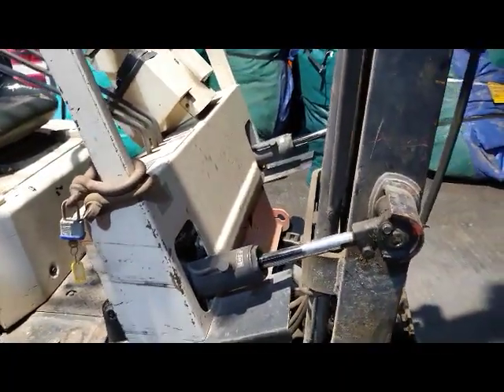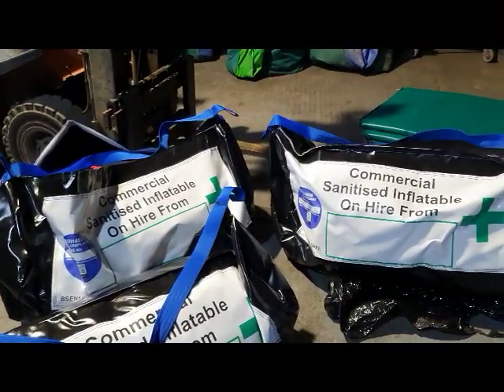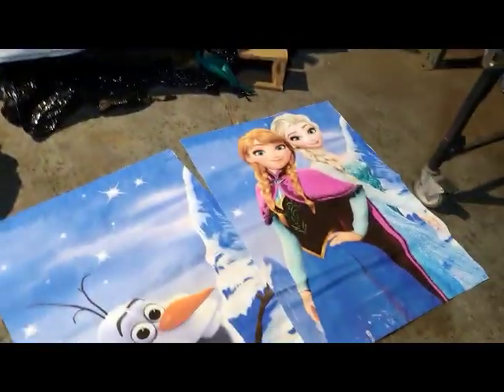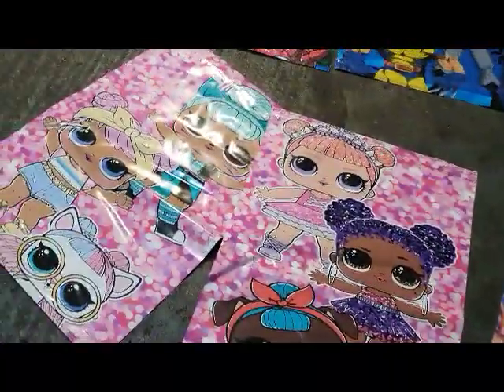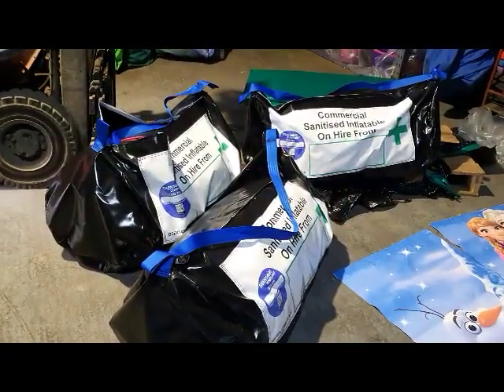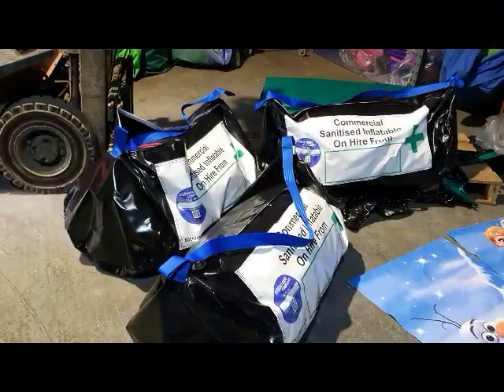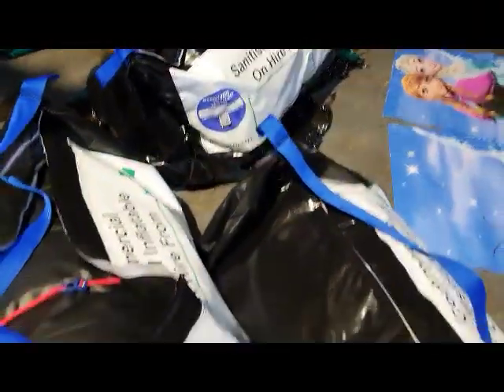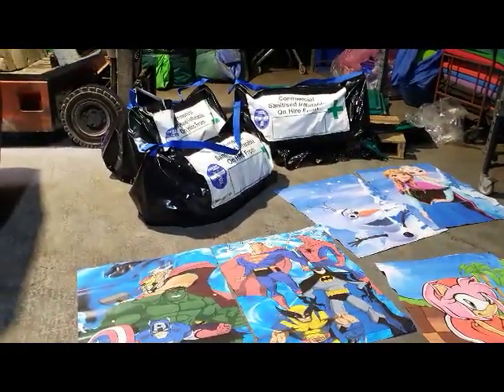Self iosolating home delivery bouncy castle hire